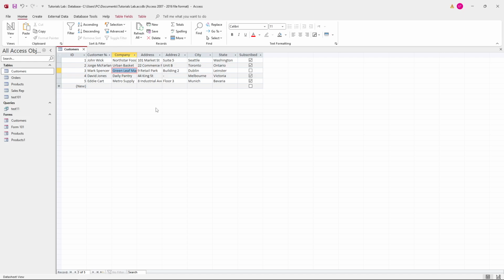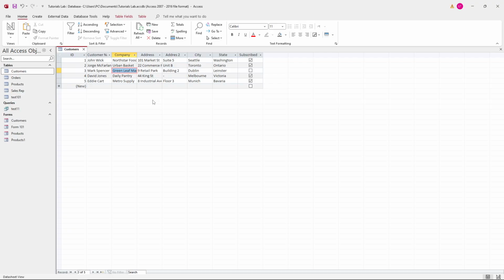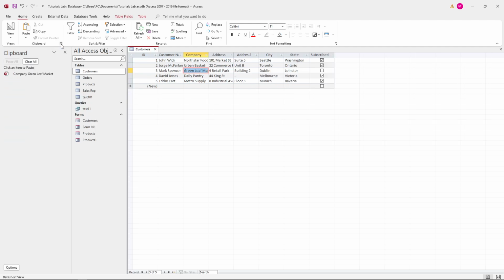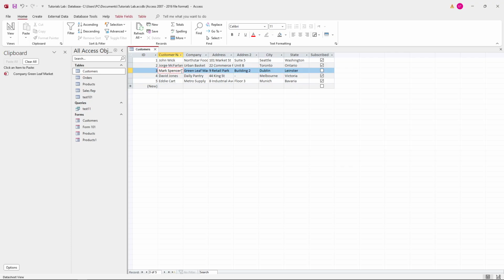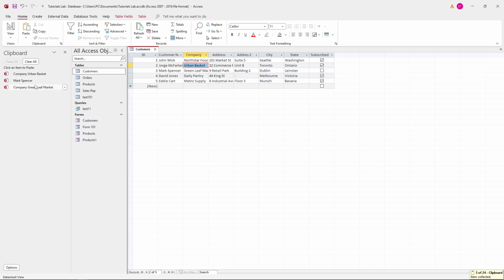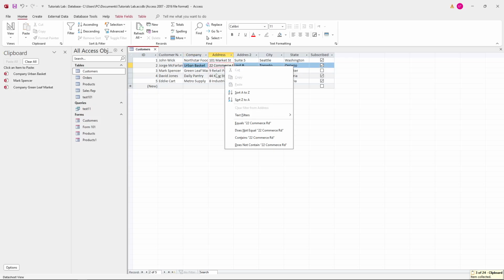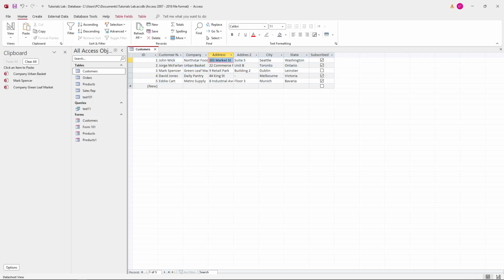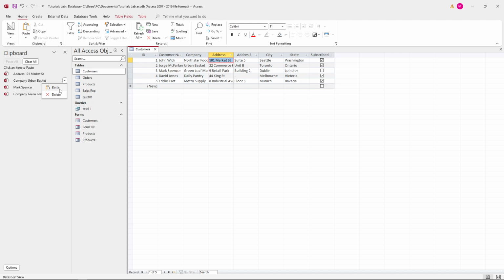How to Cut, Copy, And Paste in Microsoft Access (Tutorial 2026)